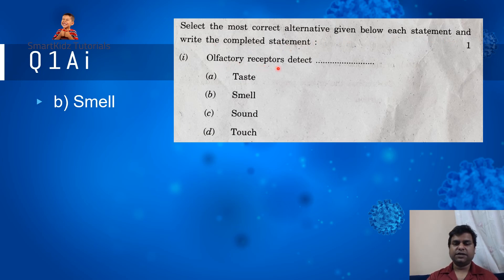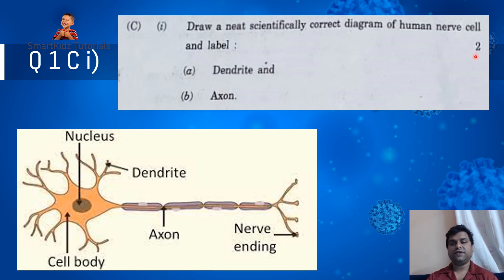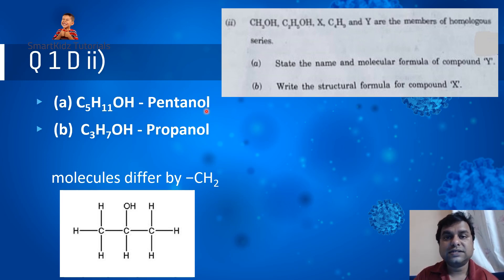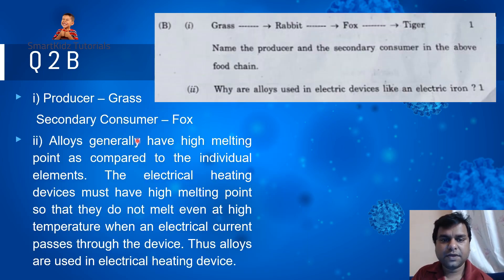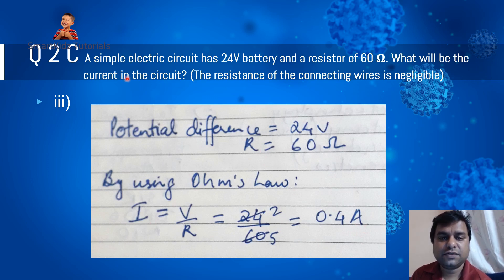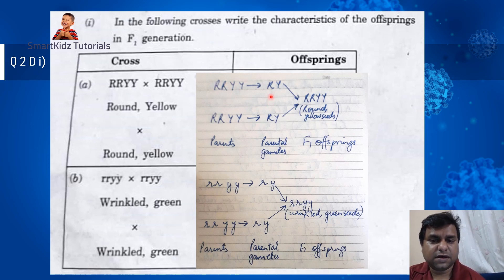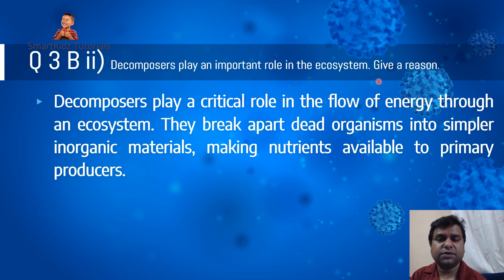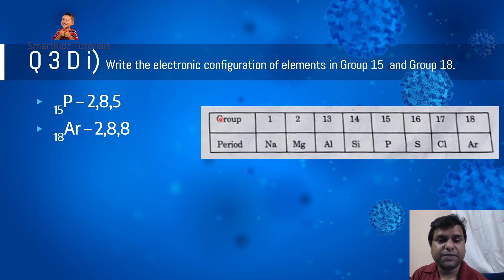Goa Board Science Paper Answer Key Class 10 Boards April 2022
Goa Board Science Answer Key Class 10 Boards April 2022

Here's the Complete Analysis of Goa Board's Science Paper April 2022 by Smartkidz Tutorials. Watch this video to get detailed explanation!

➡️ Check out this playlist that will help you understand various concepts of the chapters included for SSC Board Exam April 2022 paper better

➡️NCERT/CBSE/ICSE solutions
➡️Math Tricks
➡️Mind Maps